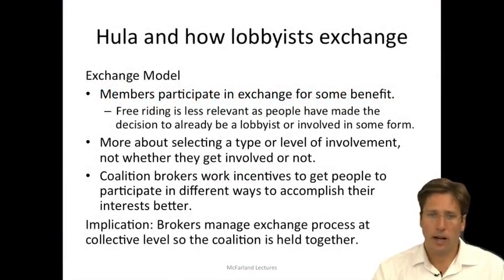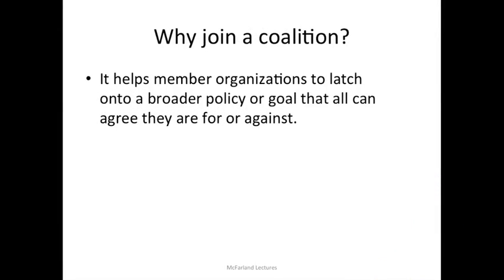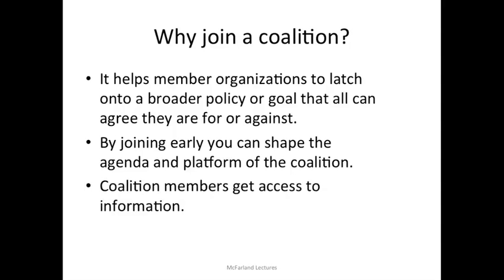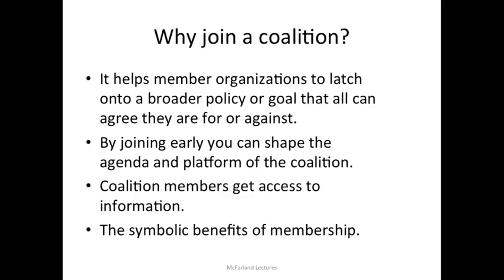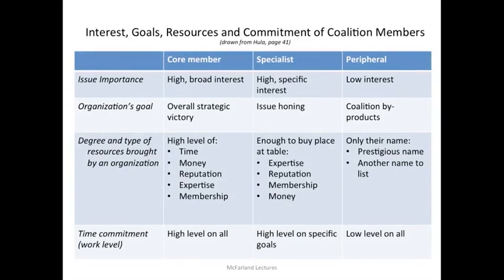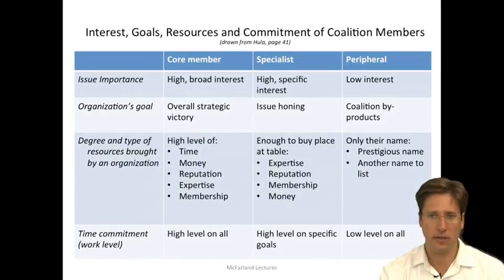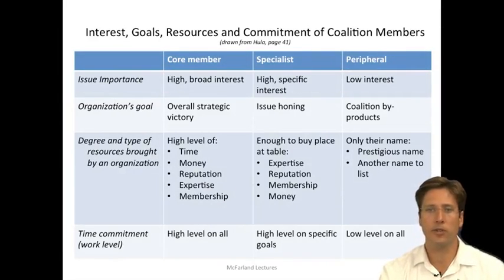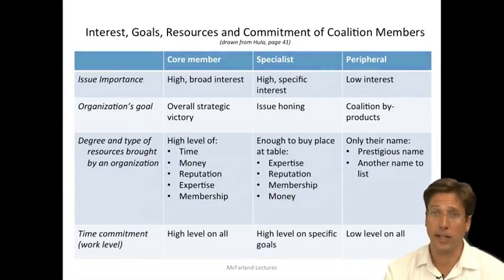5 17 Lecture 9 Hula and Lobbying Coalitions Part 1 848